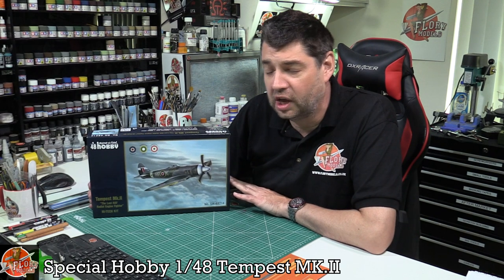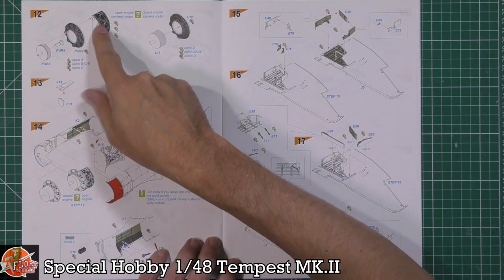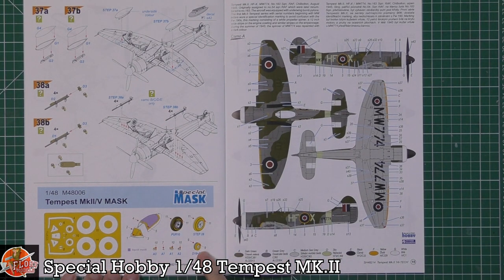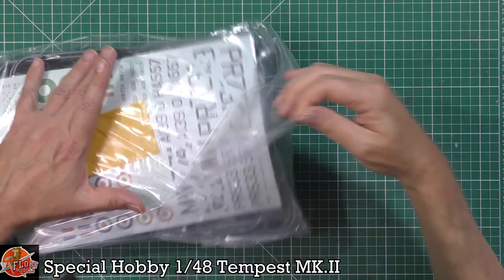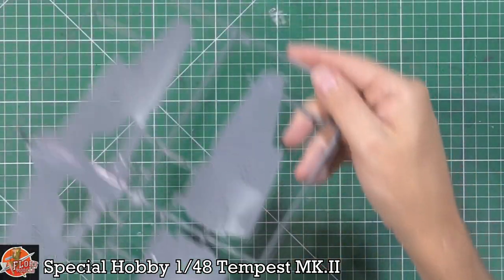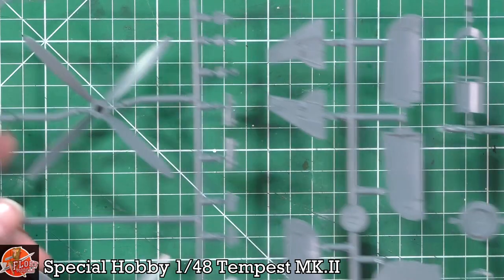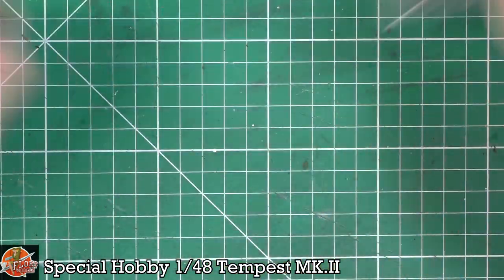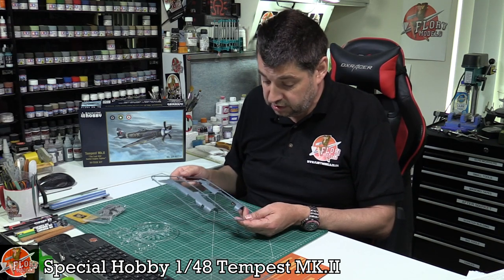Special Hobby 1/48 Tempest MK.II review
Friday. Next part of the current video build. (Recorded Members) TFI Friday show 3pm-5pm (Live Public)
Thank Flory It's Friday show is a live recap of all this week's goings-on from the Flory Models and PM models sites Open to the Flory family via the Flory chat room and the public via the YouTube chat.